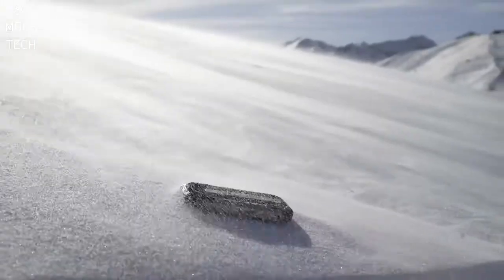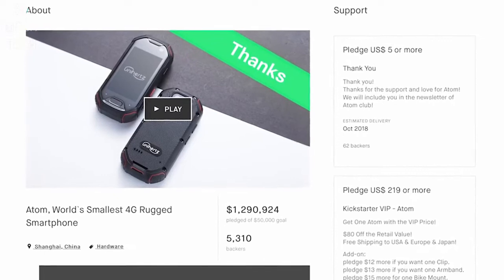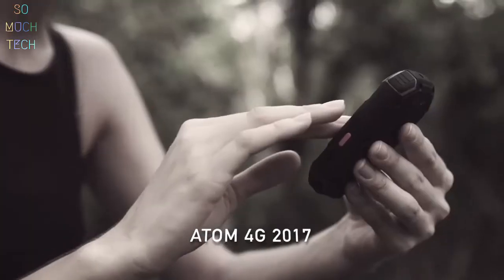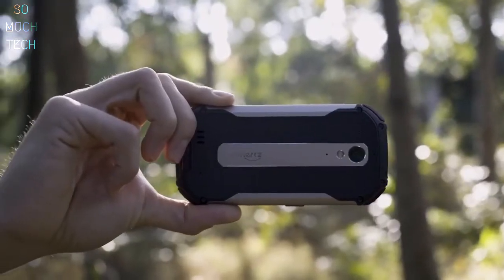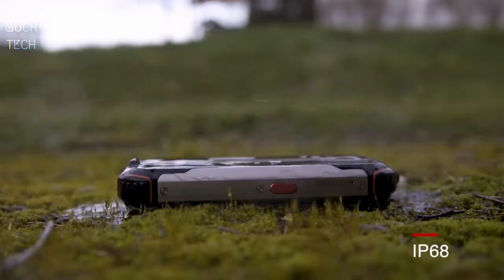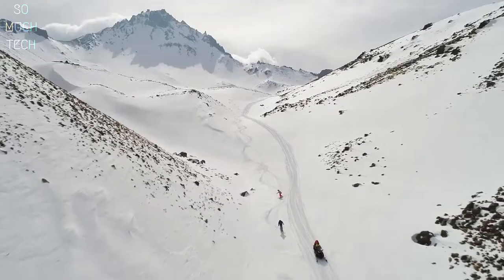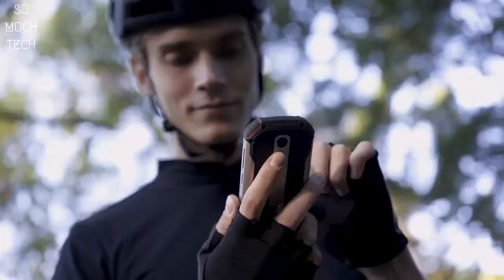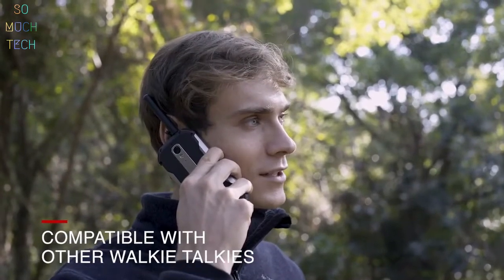Top 5 Rugged Smartphones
1. Blackview BL8800
2. DOOGEE V20
3. Nokia XR20
4. Ulefone Power Armor x10
5. Unihertz Atom XL